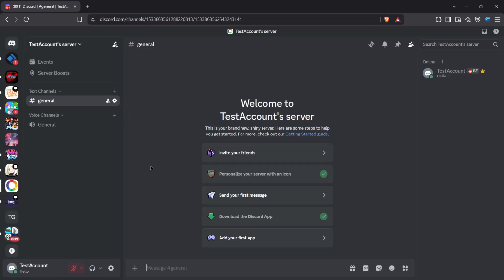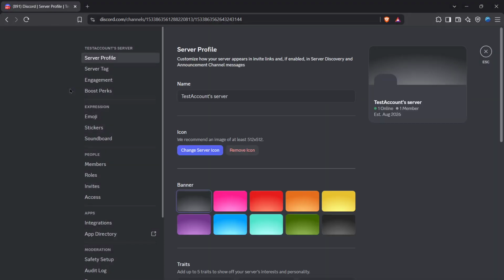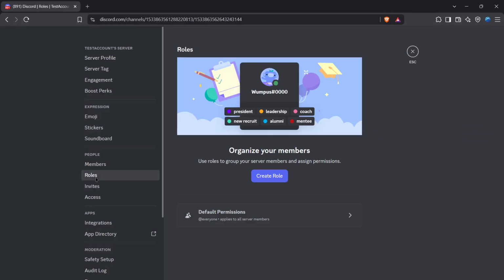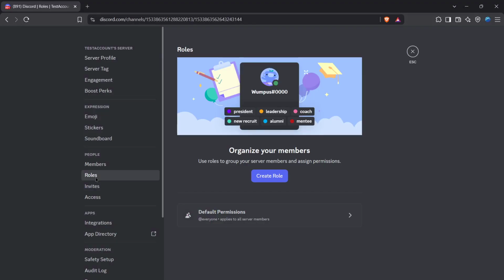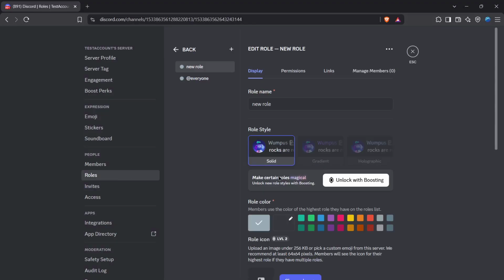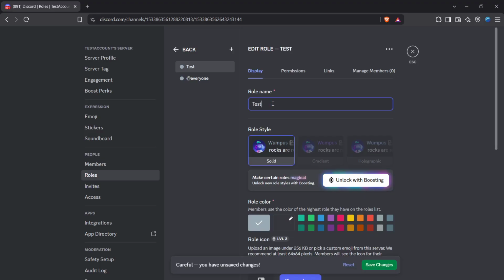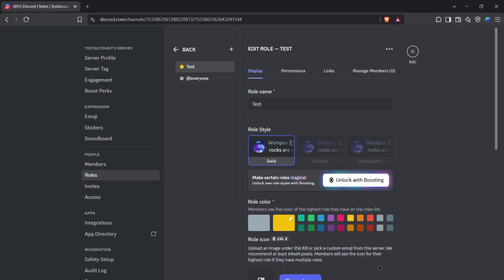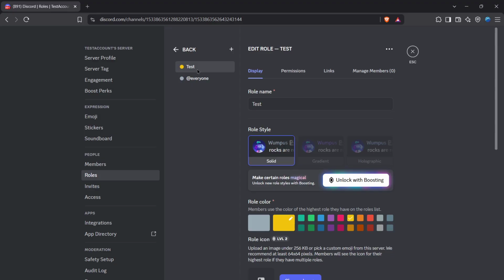How to Create a Role and Change Its Color on Discord (New 2026 Method)